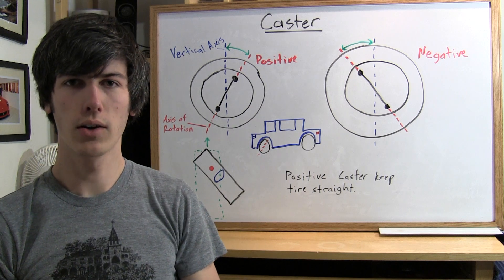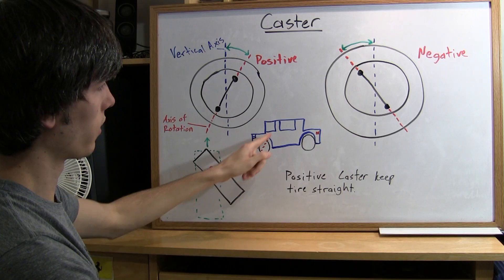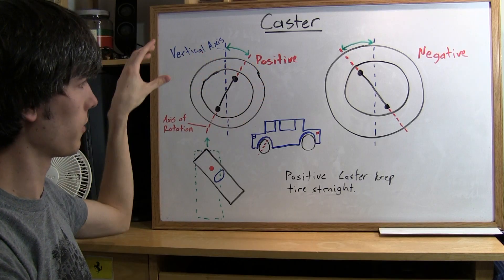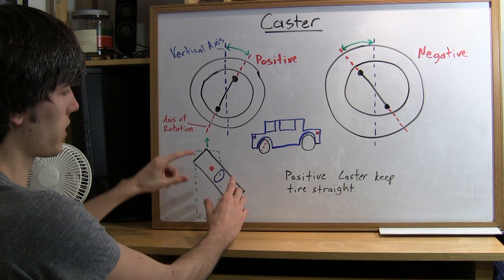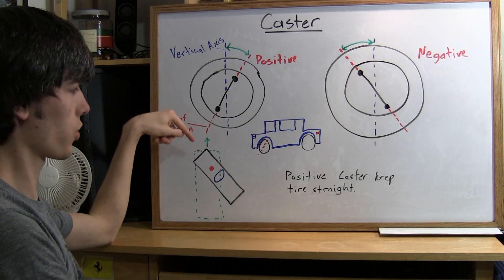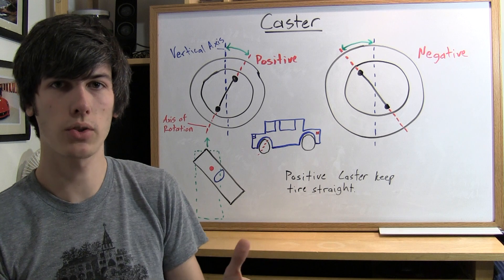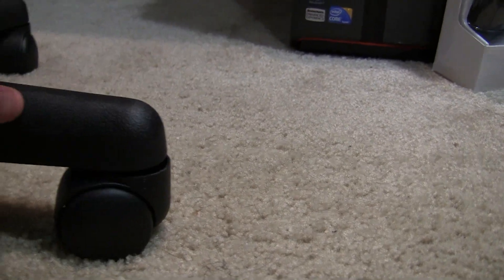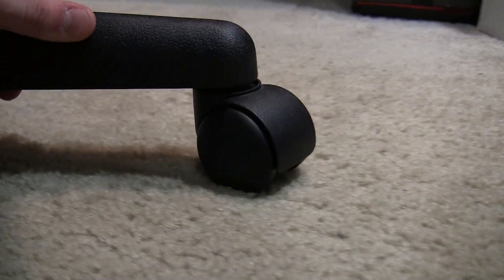What Is Caster? Wheel Alignment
What is wheel caster? How does caster work? The final segment of four short videos on wheel alignment. This video provides information on caster, and the role it plays on automobiles.